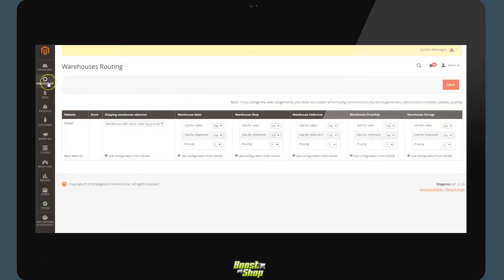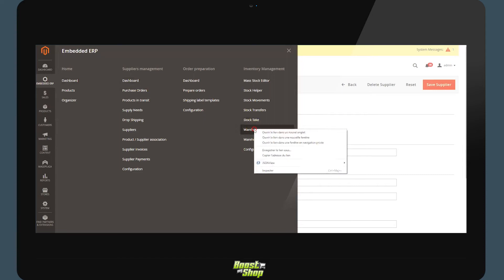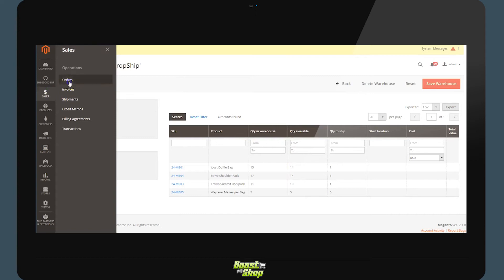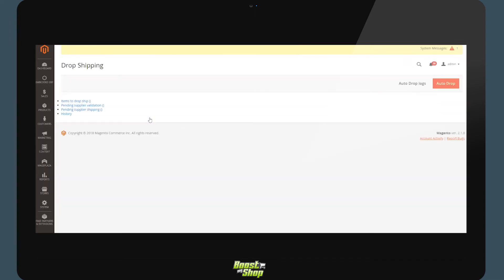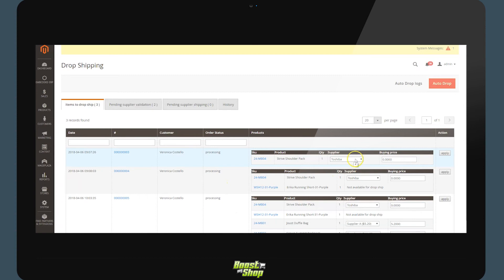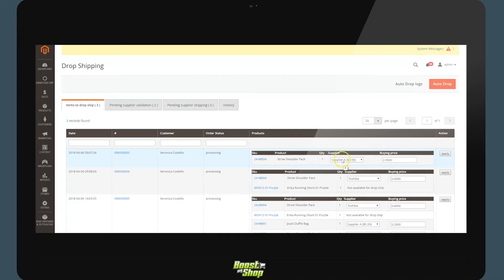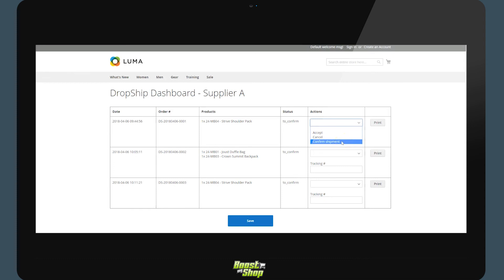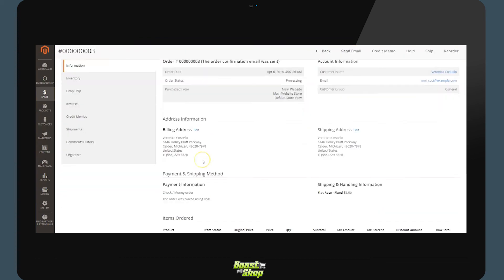How to use Dropshipping extension for Magento 2?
User Guide: Learn how to use the Magento 2 ERP - dropshipping extension